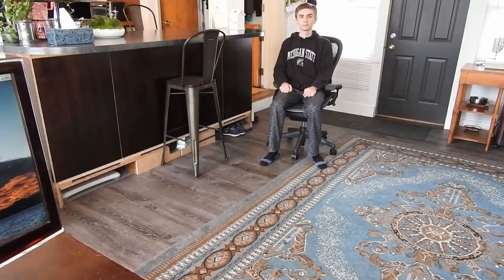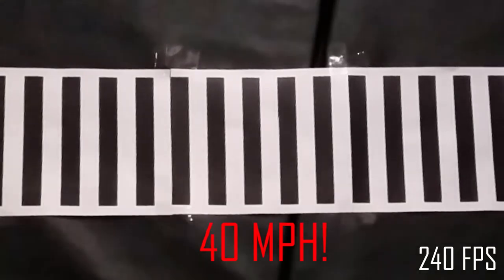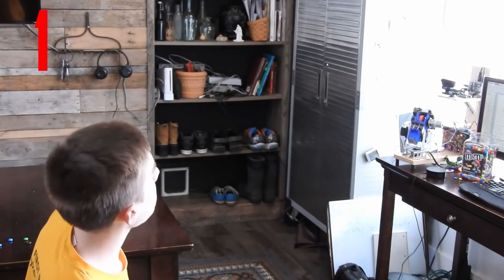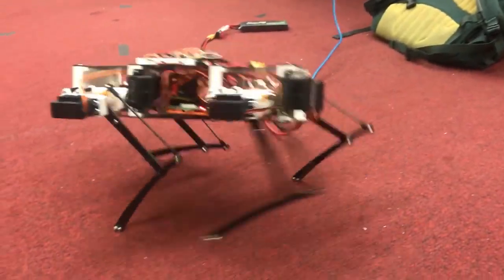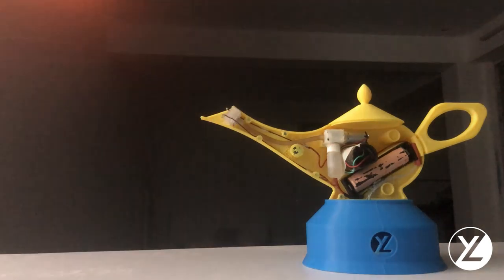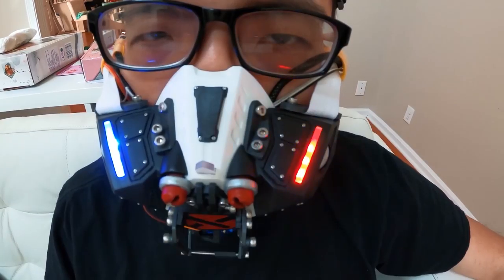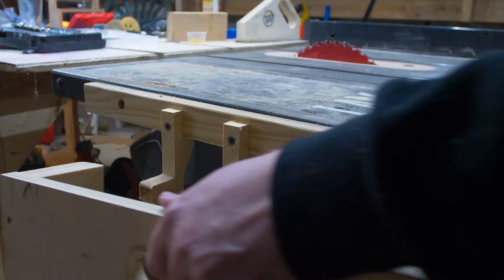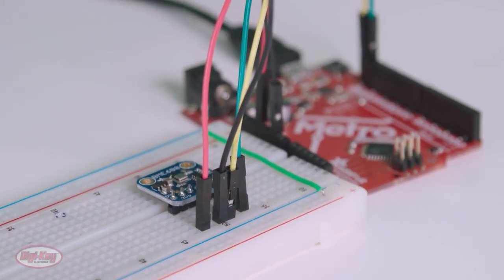Chocolate Volume [Maker Update #177]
This week on Maker Update, a face-tracking chocolate launcher, Teensy 4.1, a Pi-powered pupper, a flaming lamp, a steampunk tub, a people detecting mask, and a VHS videodrome.

-=News=-

-=More Projects=-

Building a quadruped robot using a Raspberry Pi 4 by Stanford Student Robotics group

3D Printing Project: Steampunk Tap Valve Handle By LostWax

Automated mask closes when others are near by Chen the DesignMaker

-=Tips & Tools=-

Adam Savage's Favorite Tools: Workshop Utility Apron + Everyday Carry!

-=Digi-Key Spotlight=-